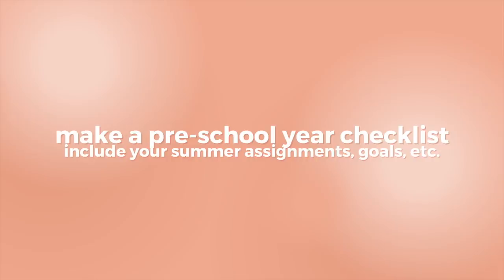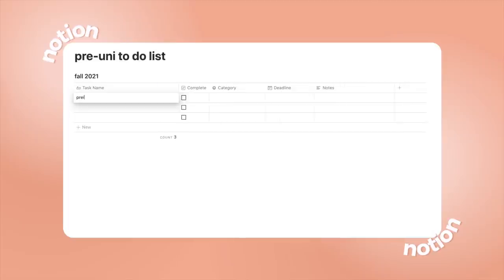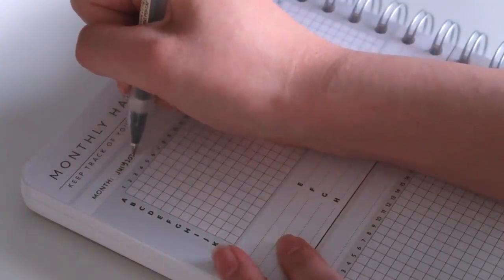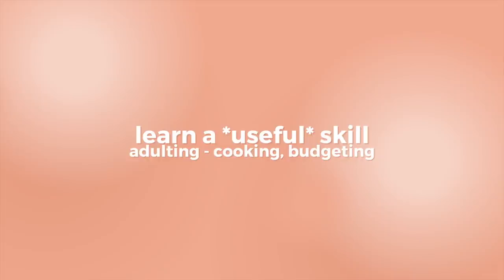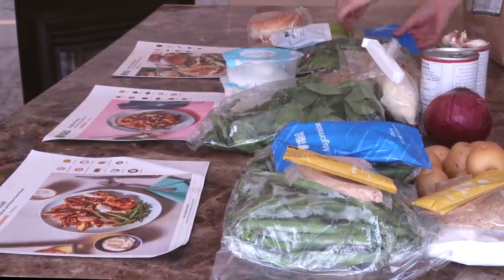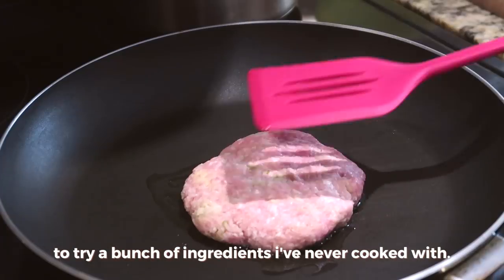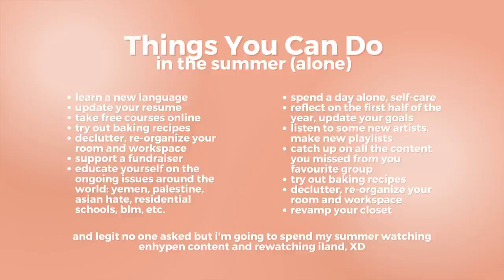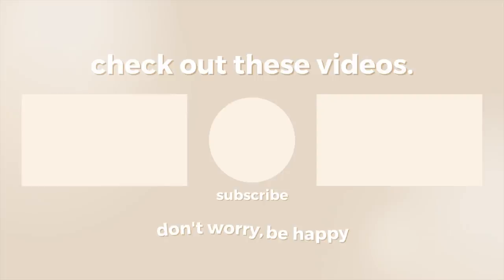how to prepare for a NEW school year 👩🏻‍💻 5 tips for back to school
» rk royal keyboard
» logitech keyboard
» logitech mouse
» lg monitor
(links are not affliated)

°˖✧  frequently asked q.  ✧･ﾟ
» name, pronouns, age? daisy, she/her, 18
» what are you studying? health sciences @mac

°˖✧  equipment  ✧･ﾟ
» camera: canon g7x mark ii
» apps: final cut pro, procreate

°˖✧  music  ✧･ﾟ
» marshmellow by lukrembo